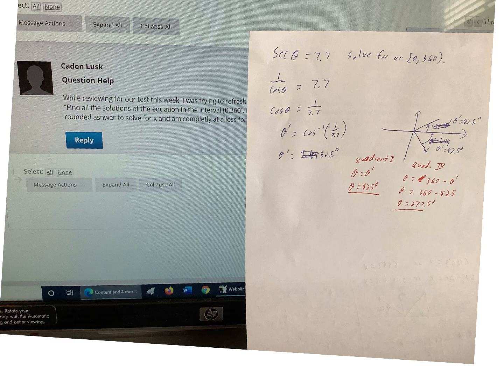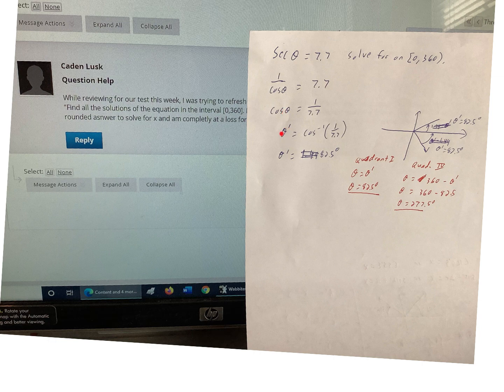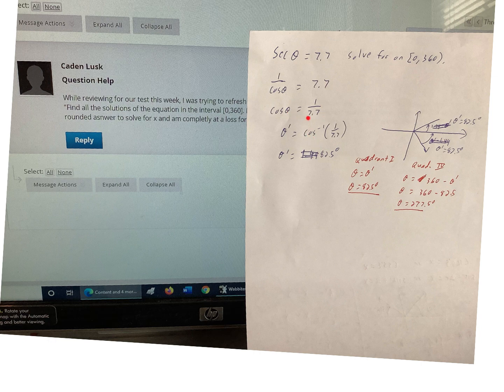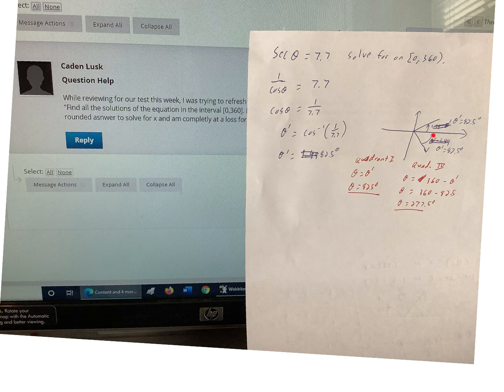solve secant equation 12